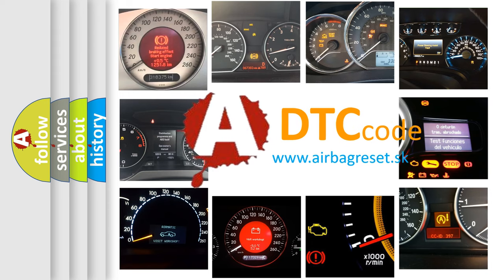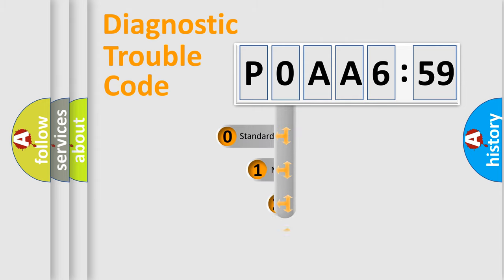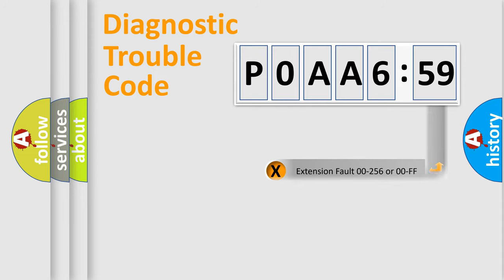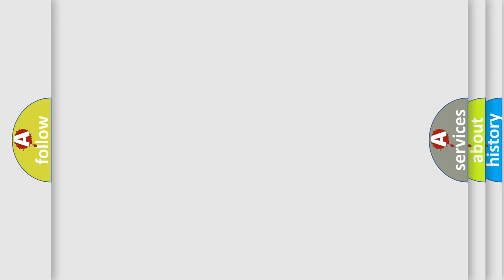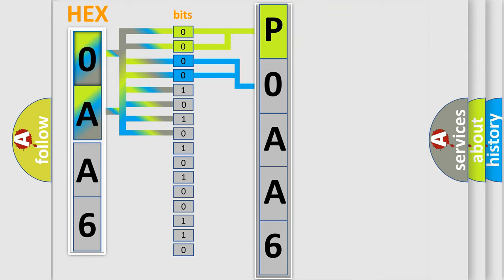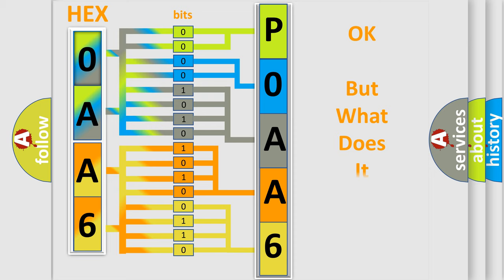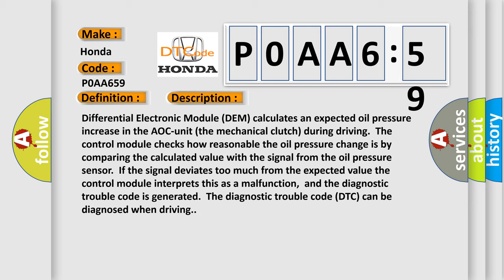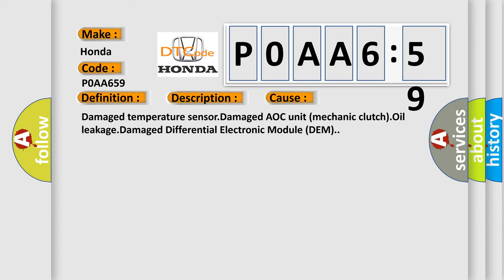DTC Honda P0AA6-59 Short Explanation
Contents:
0:21 Basic DTC analysis according to OBD2 protocol standard.
1:48 Insight into programming
2:58 A diagnostically understandable description of the Diagnostic Trouble Code
3:05 Basic error definition

Make:
Honda
Code:
P0AA6 59
Definition:
Oil Pressure. Incorrect Value
Description:
Differential Electronic Module (DEM) calculates an expected oil pressure increase in the AOC-unit (the mechanical clutch) during driving.The control module checks how reasonable the oil pressure change is by comparing the calculated value with the signal from the oil pressure sensor.If the signal deviates too much from the expected value the control module interprets this as a malfunction,and the diagnostic trouble code is generated.The diagnostic trouble code (DTC) can be diagnosed when driving.
Cause:
Damaged temperature sensor.Damaged AOC unit (mechanic clutch).Oil leakage.Damaged Differential Electronic Module (DEM).